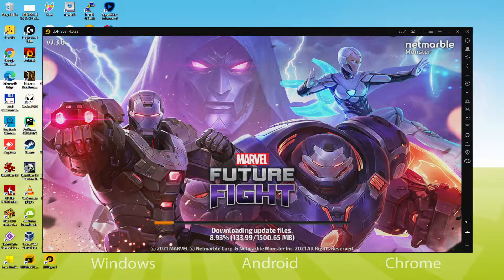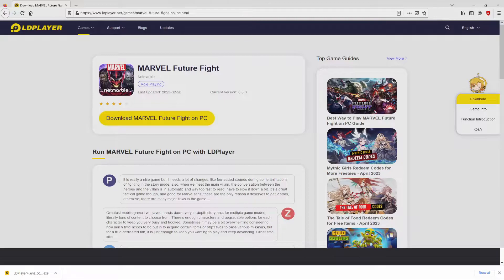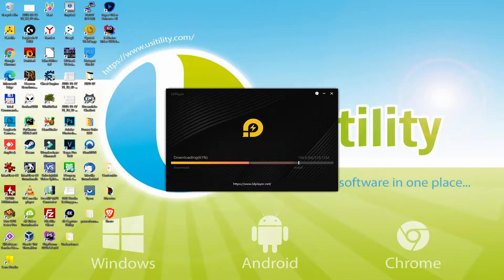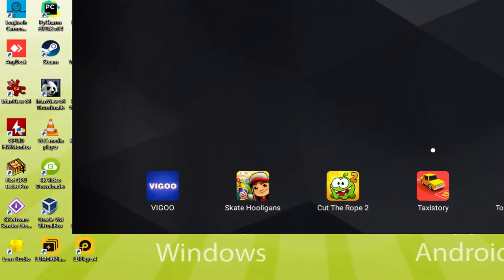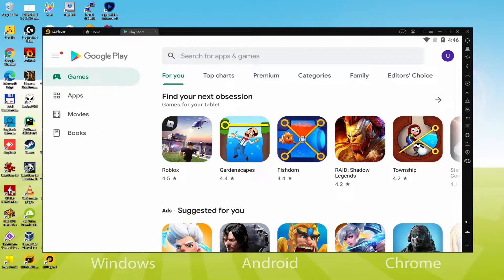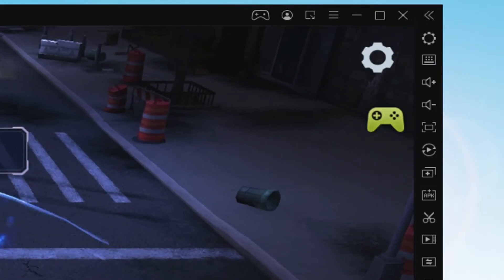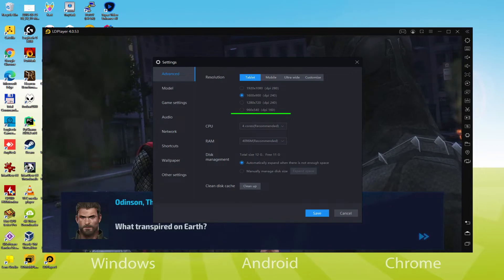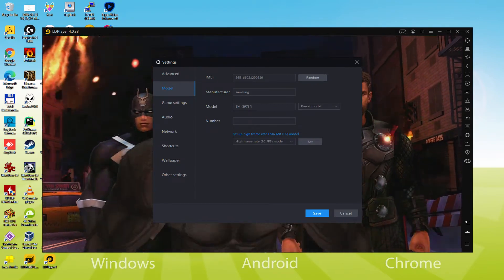🎮 How to PLAY [ MARVEL Future Fight ] on PC ▶ DOWNLOAD and INSTALL Usitility2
How to play MARVEL Future Fight on PC Download ▶ Windows 10/11/7/8

⚠⚠⚠ IMPORTANT ⚠⚠⚠ This method is for playing the free MARVEL Future Fight Android game on PC. It will install the official and legal version of MARVEL Future Fight from the Play Store. If you want to buy any item or object in the game, you will have to pay in the usual way, i.e. using PayPal, Credit/Debit Card, etc.

00:00 Intro
00:22 Go to LDPlayer website
01:14 Download MARVEL Future Fight on your Windows PC
01:31 Launch the installer of MARVEL Future Fight
01:44 Customize installation and change the install directory
02:14 Install MARVEL Future Fight on your PC
03:54 How to launch LDPlayer from the Windows desktop
04:25 Sign in on Google Play
05:17 Accept Google Terms of Service
05:25 Create a backup on Google Drive of your emulated device
05:58 Install MARVEL Future Fight on the LDPlayer emulator
06:41 Launch MARVEL Future Fight directly from LDPlayer
06:56 How to adjust the volume of MARVEL Future Fight
07:16 How to maximize the emulator screen
07:28 How to play at full screen
07:44 Customize LDPlayer keyboard options
08:06 How to fix MARVEL Future Fight black screen problem in LDPlayer
08:44 How to change the game and emulator language
09:18 Receiving Email of new device connected to your Google account
09:58 Goodbye and greetings

Here are the instructions:

2) Click on Download MARVEL Future Fight on PC
3) Run the installer downloaded
4) Accept the Windows permissions to run the installer
5) Click on "Install Now".
6) Login to Google Play
7) If the game installation does not launch automatically, click on the MARVEL Future Fight icon on the LDPlayer desktop
8) Click the "Skip" button in the "Complete Account Setup" window
9) Click on the "Install" button
10) Click on "Open" and enjoy the MARVEL Future Fight on your PC

The Avengers... Spider-Man... the Guardians of the Galaxy...and now Doctor Strange, the Supreme Sorcerer! You can gather the greatest heroes of the Marvel universe to participate in an epic battle that will determine the fate of all realities in the game Marvel Future Fight!
SHIELD Director Nick Fury has sent a terrifying message from the future: multiple dimensions of the multiverse are colliding with each other - and it's up to you to save humanity! Collect the most powerful superheroes and supervillains, unite them as a team and protect the universe at any cost!
BUILD YOUR TEAM! Create your own squad of Avengers such as Hulk, Iron Man and Captain America, as well as other well-known Marvel heroes like Spider-Man and Daredevil! Upgrade your weapons and hone your skills to improve your team using a sophisticated leveling up system, typical of role-playing games.
EXPERIENCE THE STORY! Explore the Marvel universe through an original story created by renowned writer Peter David!
GRANDIOSE 3 VS. 3 BATTLES! Show what you're capable of in 3 vs. 3 battles against... (end of text)

If you want to download MARVEL Future Fight on PC it's very easy. Click on the above link, and follow the video instructions. LDPlayer, the Android emulator, will be installed on your PC so you can play easily on your Computer.

MARVEL Future Fight is a mobile game, but you can download and play it on PC in a few minutes.